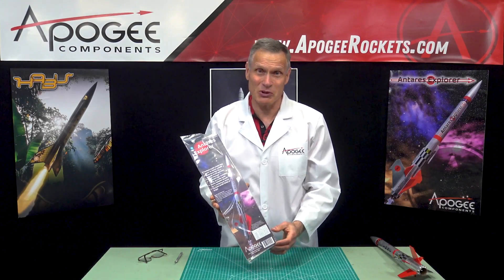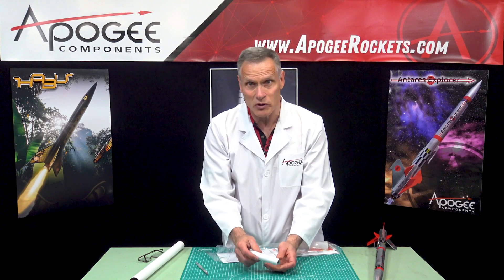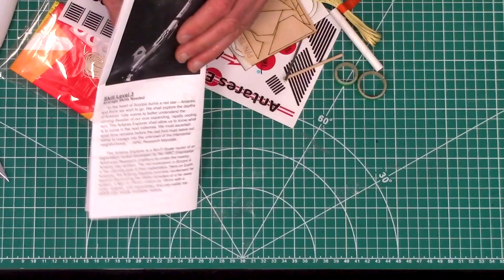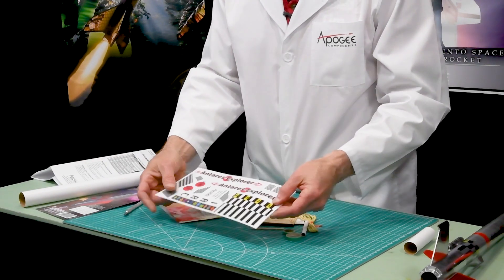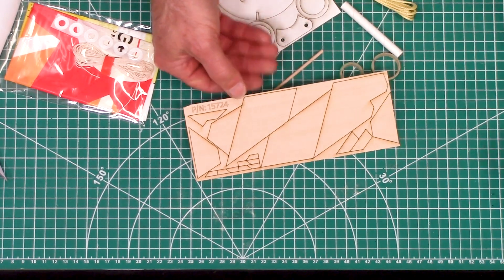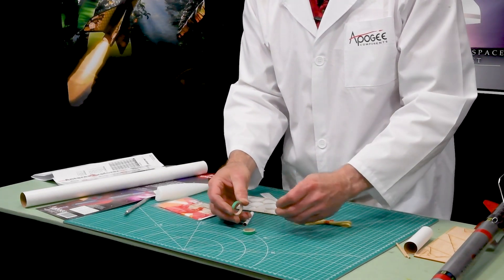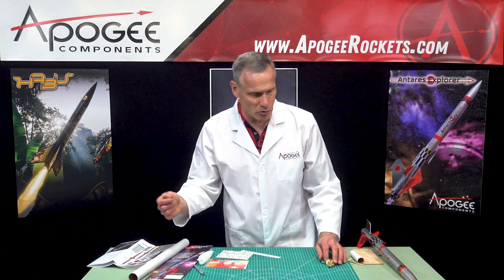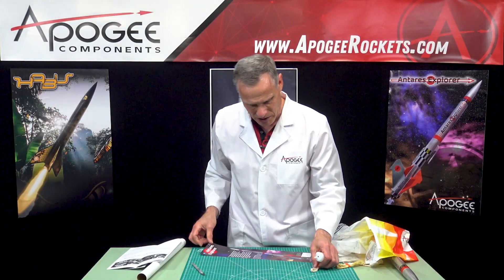Unboxing the Antares Explorer Model Rocket Kit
This is a look inside the Antares Explorer rocket kit from Apogee Components.